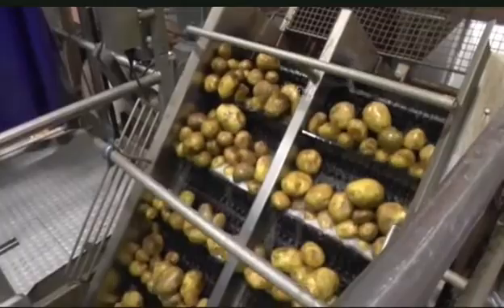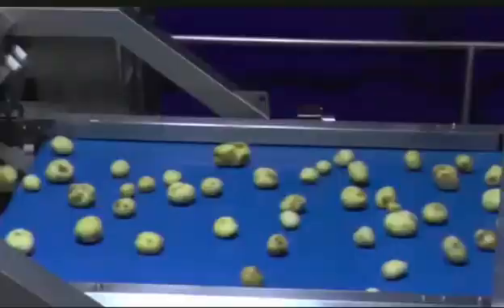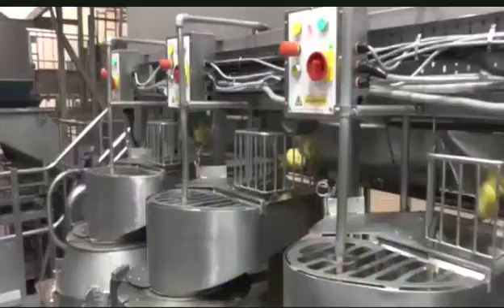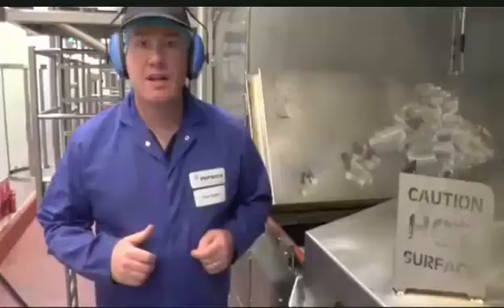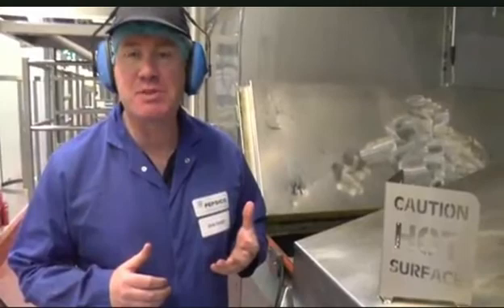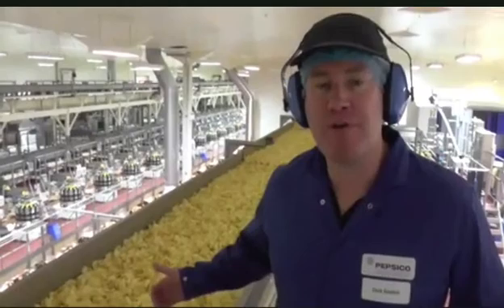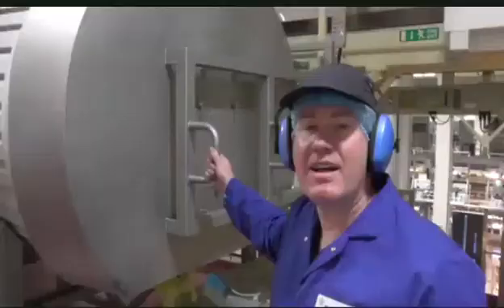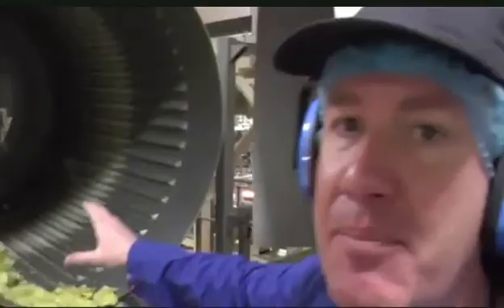Inside Walkers Crisps Factory in Leicester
A inside look in to the famous Walker's crisps factory  located in Leicester